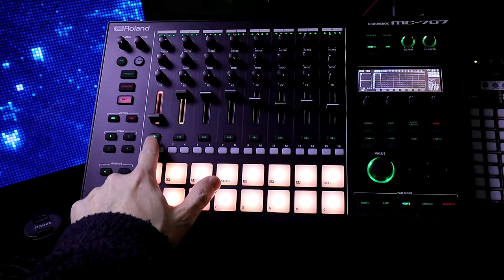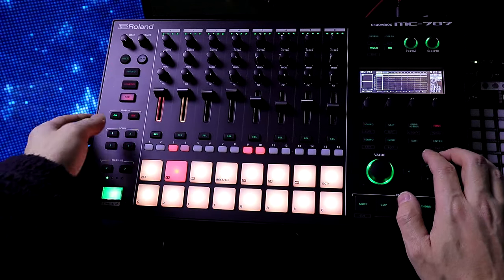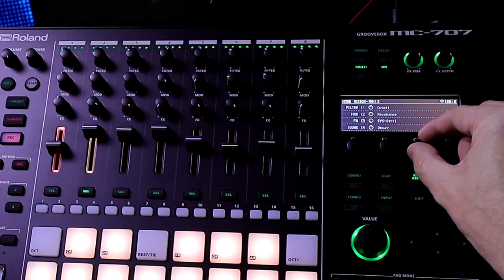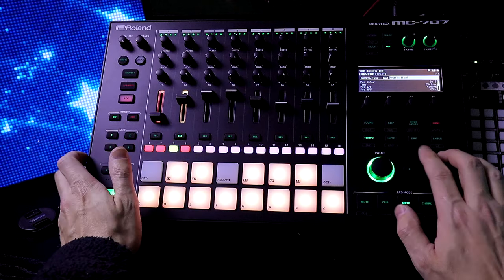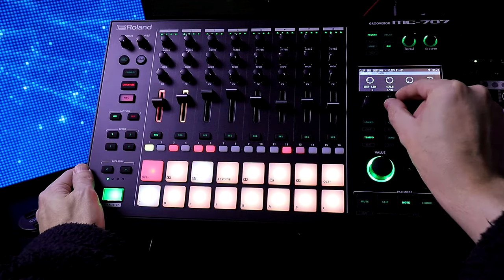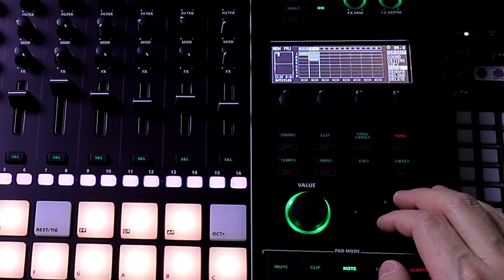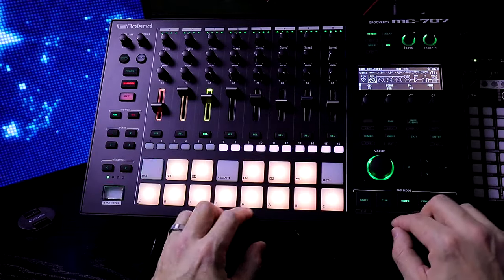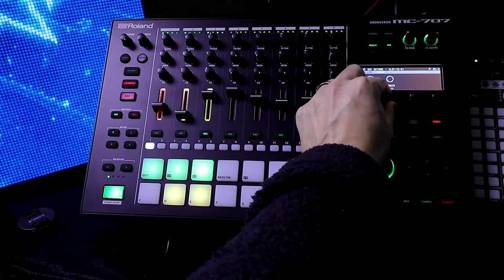MC707 BOOT CAMP PART 2 - CLIPS // ROLAND MC-707 TUTORIAL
Intro 0:00
Choosing Drums 0:28
Making Beat 1:58
Drums Knob Assign 2:20
Glitching The Beat 2:56
Synth Programming 5:25
Metronome Settings 6:30
Making A Sequence 7:08
Quantize Settings 8:26
Mixing In The Beat 9:56
Duplicating Measure 10:55
Clips Orientation 11:48
Copy Paste Clips 12:40
Clip Chain 14:04
Copy Track Sound 16:04
Extended Improvisation 16:57